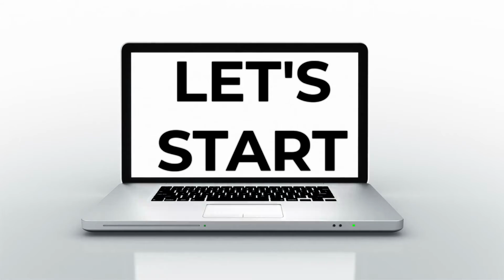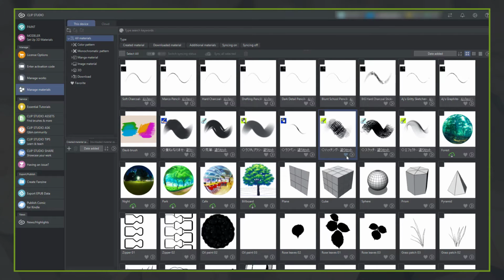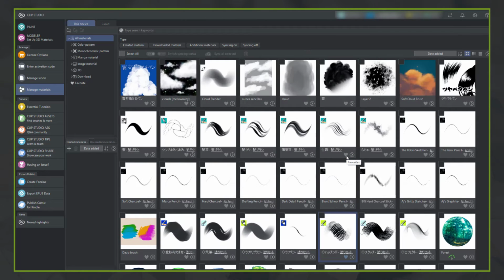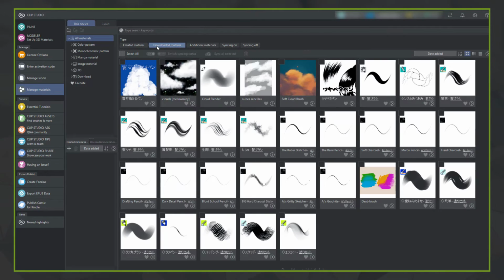Download The Best Brush for Digital Painting (Beginners) | Lesson 4 [Clip Studio Paint]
Ever struggle to figure out what brush you should use?

Here's a quick introduction on digital brushes and my thoughts on the fastest way to get good at digital painting.  There is really only one type of brush you need to become a great digital painter.  This is for people just starting out, so I know most of my crowd might not be into this, but please bare with me.  Plenty of more advanced content coming soon.

Best Mics for Youtubers:-
My Mic

Headphones (I use)
PC (Similar to Mine)